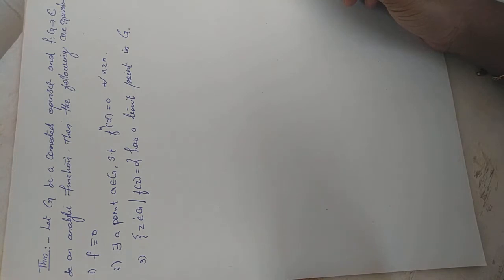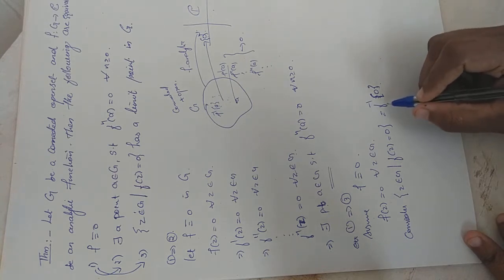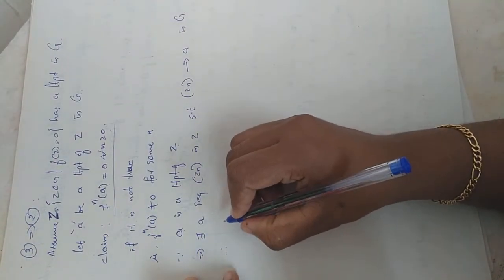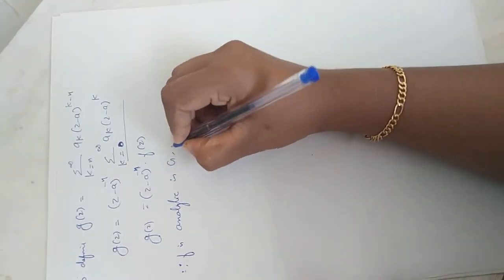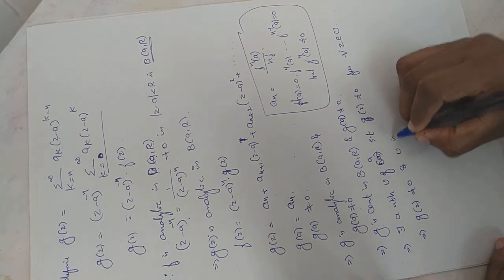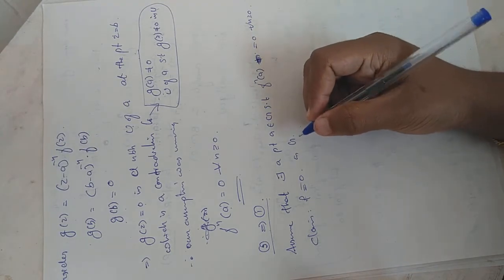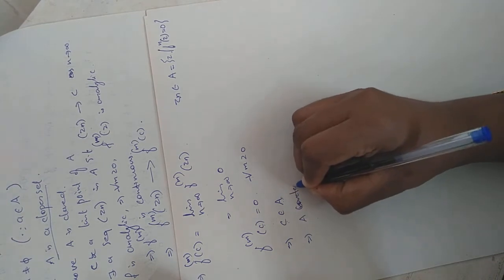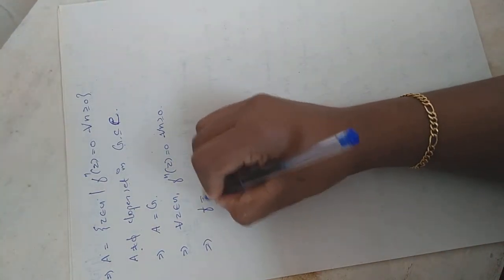Complex Analysis-JB Conway